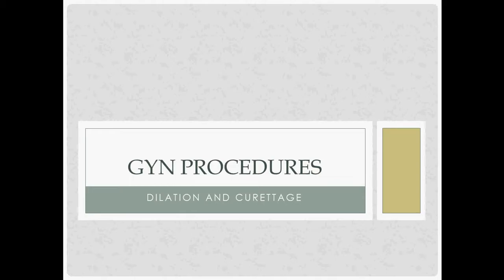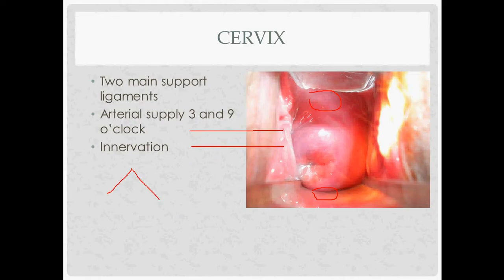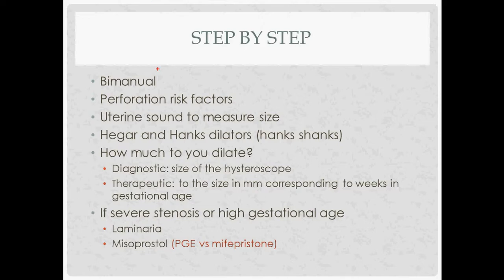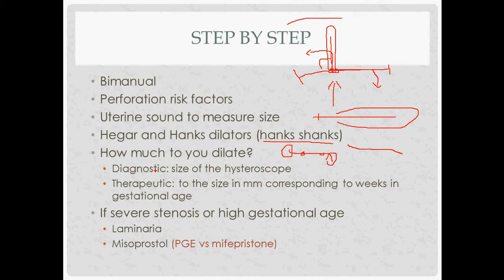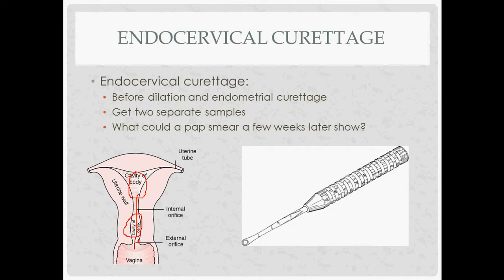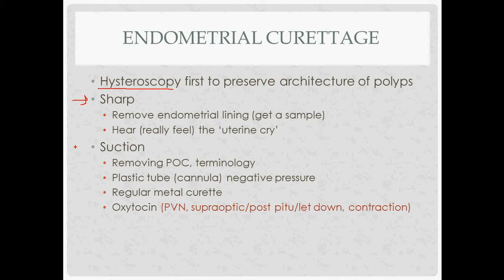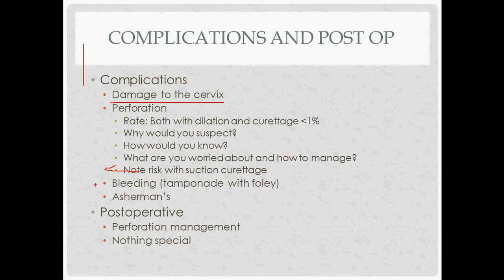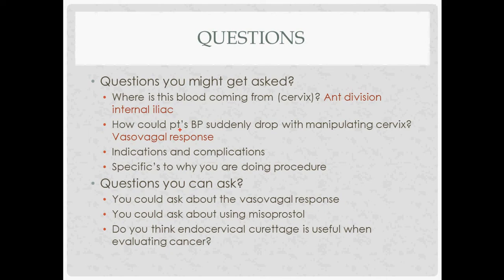dilation and curettage - description, indications, and questions